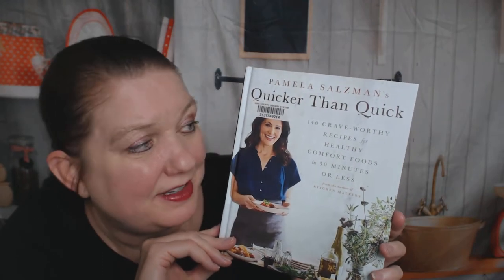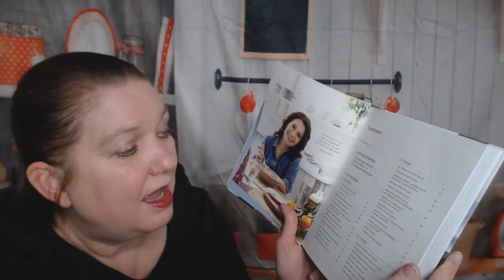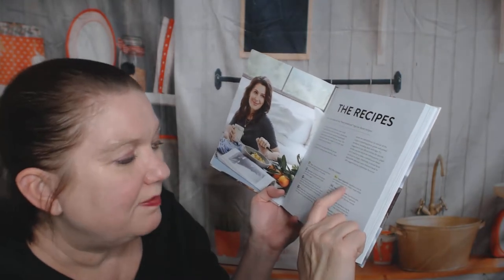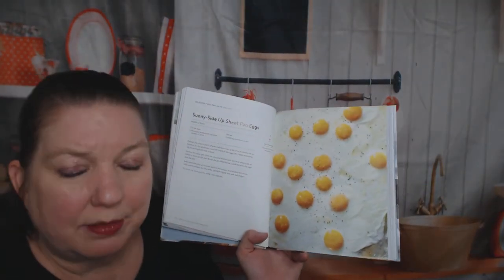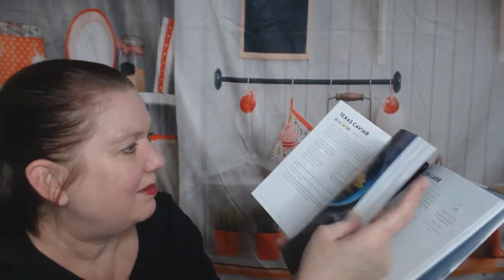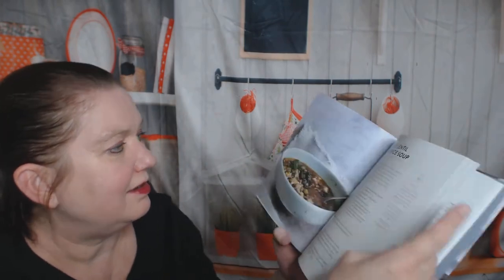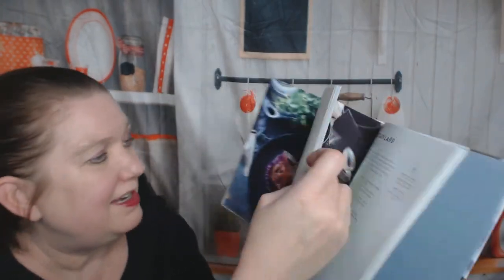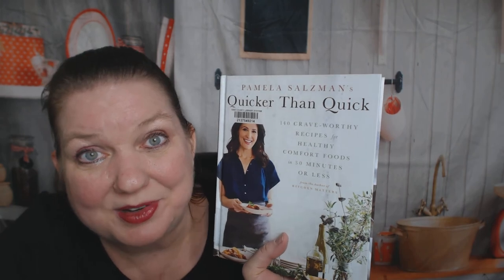Cookbook Lookthrough: Quicker than Quick, by Pamela Salzman (2020)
My cookbook lookthrough of Pamela Salzman's "Quicker than Quick: 140 Crave-Worthy Recipes for Healthy Comfort Foods in 30 Minutes or Less," published in 2020.